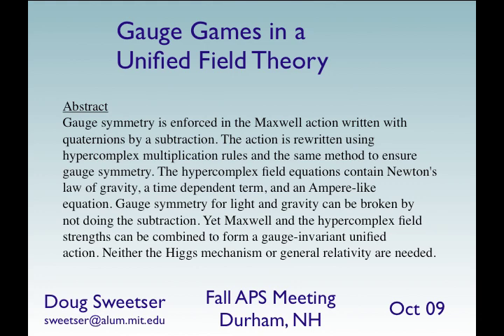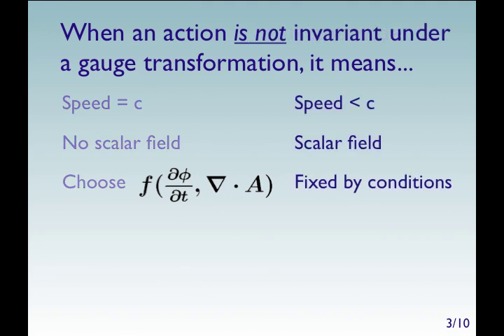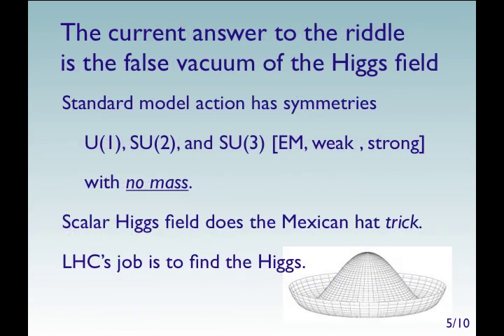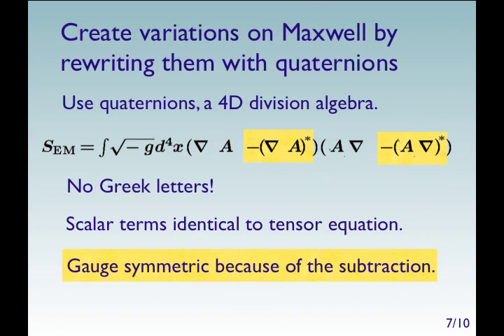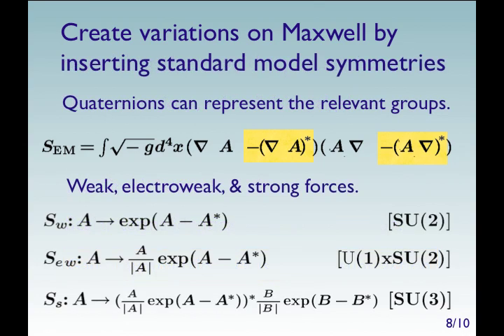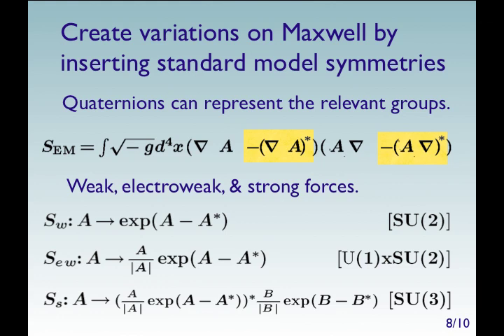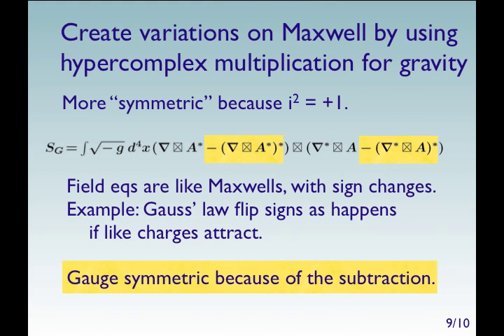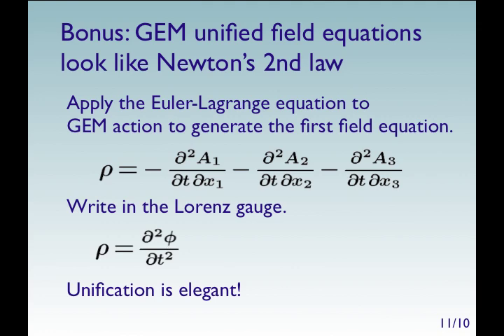Gauge games in a unified field theory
This talk discusses gauge games, the kinds of properties an action must have so that particles traveling at the speed of light c can interact with massive particles.  This is done in the standard model via the Higgs mechanism. I describe a collection of variations on the Maxwell action that together make up my unified field theory hypothesis. Quaternions are used in the Maxwell action which is identical to the standard approach using tensors.  The quaternions can be written to represent the groups of the standard model, U(1), SU(2), and SU(3).  By using hypercomplex multiplication rules, field equations consistent with Newton's law and special relativity can be derived using the Euler-Lagrange equations. The method for making all these actions invariant under a gauge transformation is the same: subtract it away.  One can therefore take the EM density which is not symmetric under a gauge transformation, then subtract away the gravity density which likewise is not symmetric, but the result is symmetric.  This is achieved without using the Higgs mechanism.  I predict the LHC will not detect the Higgs particle.  The field equations for the unified GEM hypothesis look like Newton's second law: the charge density equals the second time derivative of the scalar field.